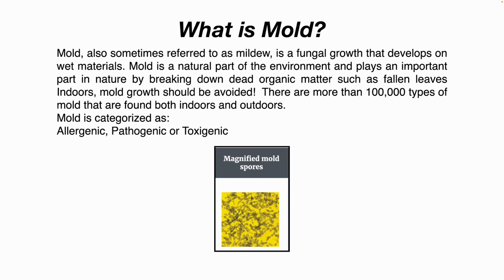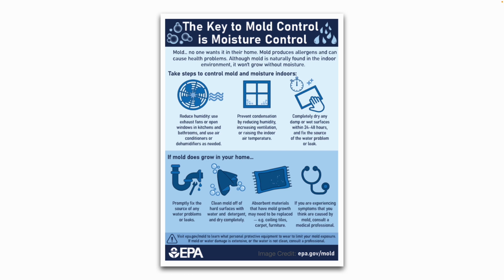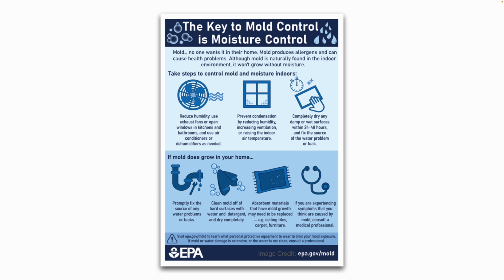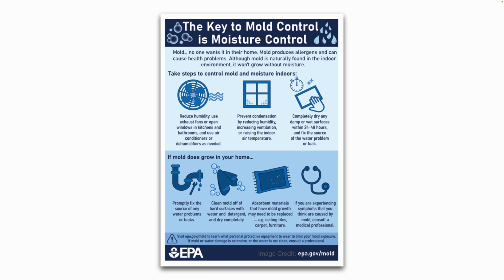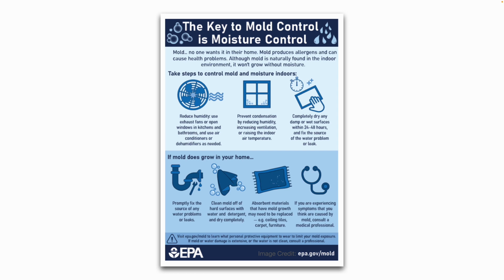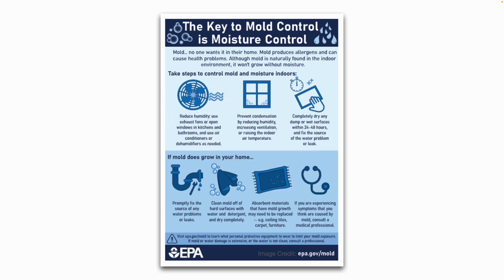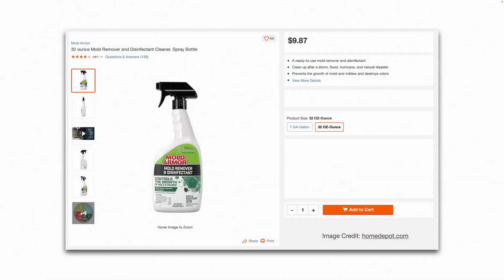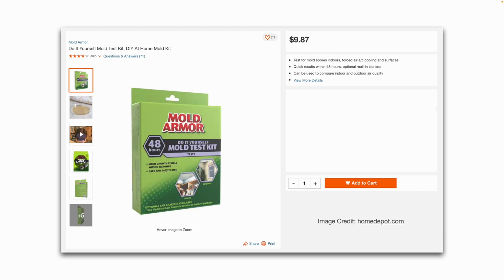Mold Remediation 101: The Crucial Steps Most People Skip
This YouTube video discuses how to safely remediate mold.  Always wear proper PPE when remediating mold.  There are certain surfaces that cannot be safely remediated and will need to be replaced.